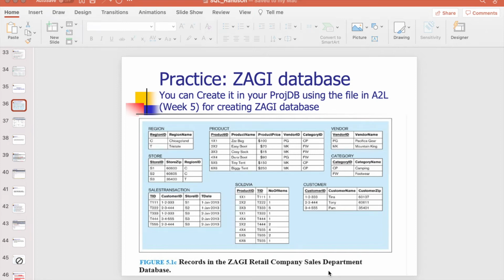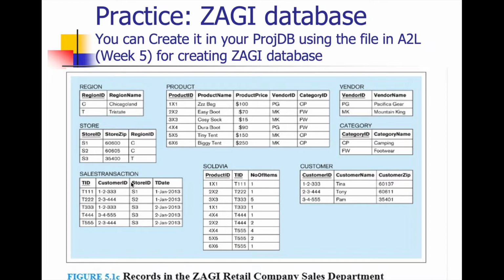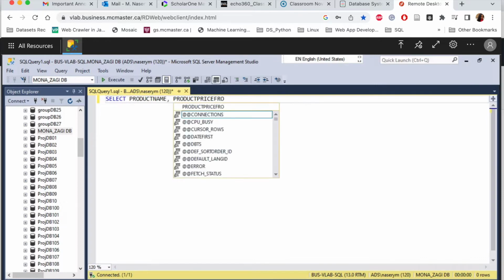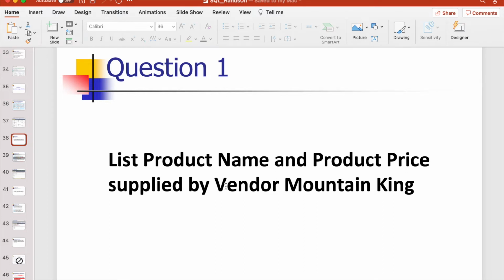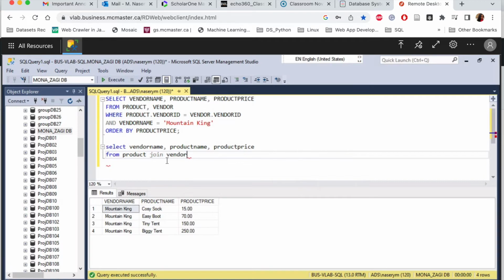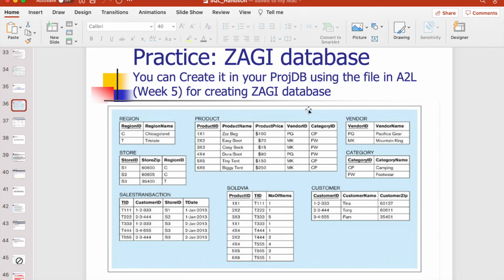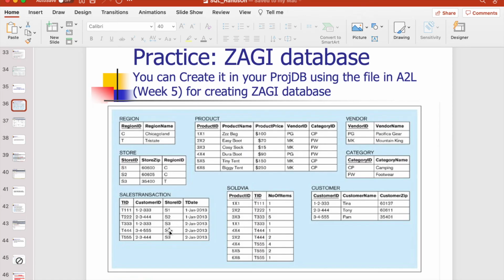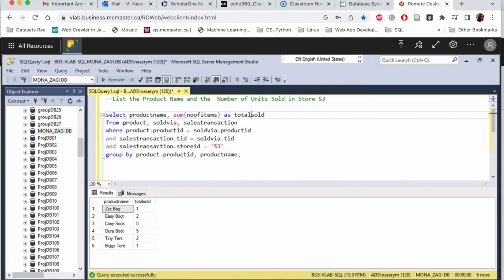How to Write SQL Queries to Search Information in Database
In this video, you will learn how to write sql queries to find information from one or more tables. We'll see how to use SQL clauses such as SELECT, FROM, WHERE, GROUP BY, and ORDER BY